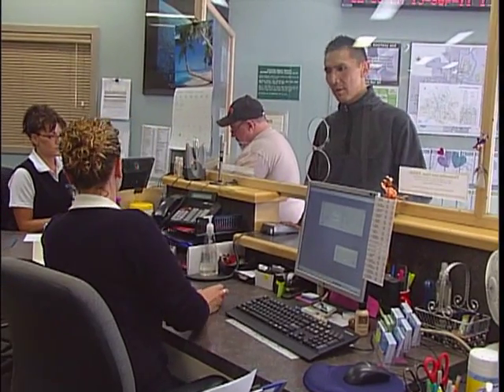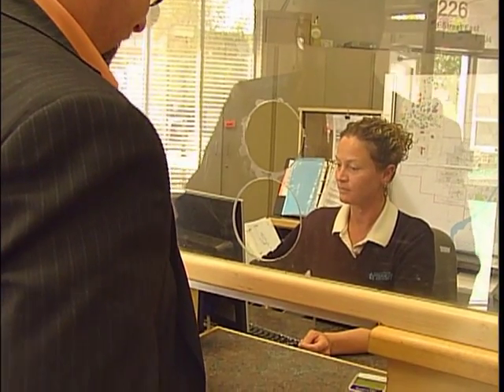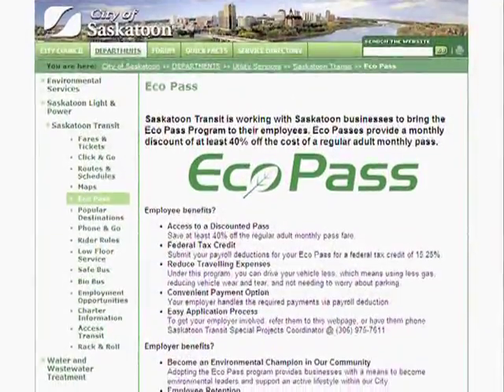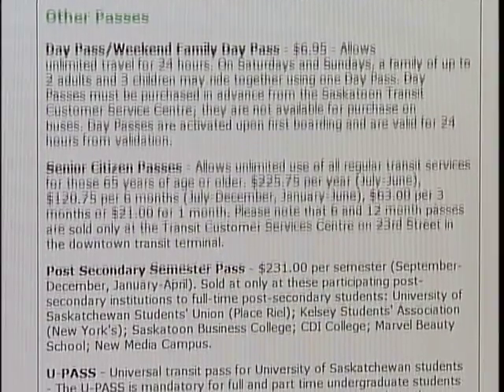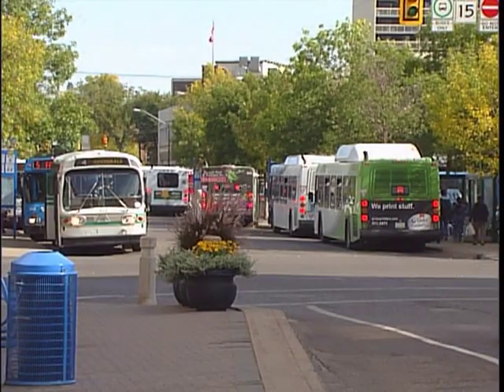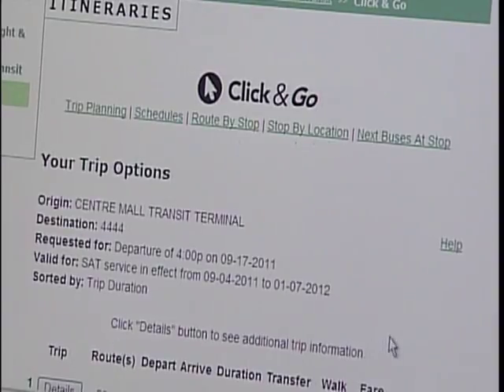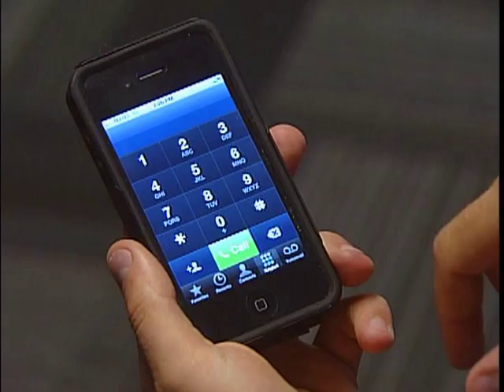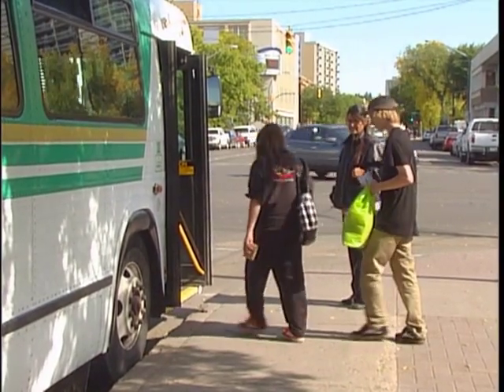Saskatoon Transit - Riding the Bus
Welcome aboard Saskatoon Transit.